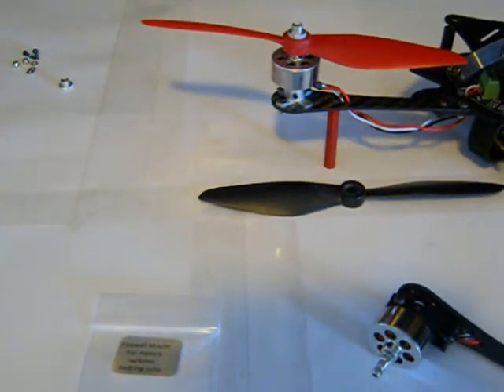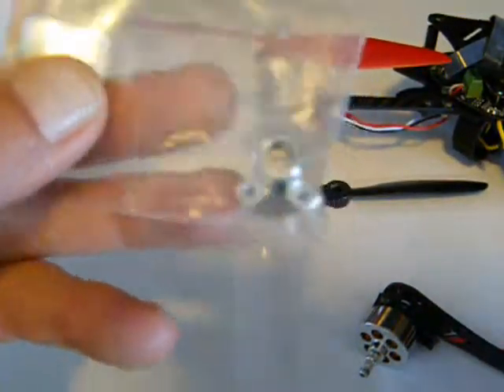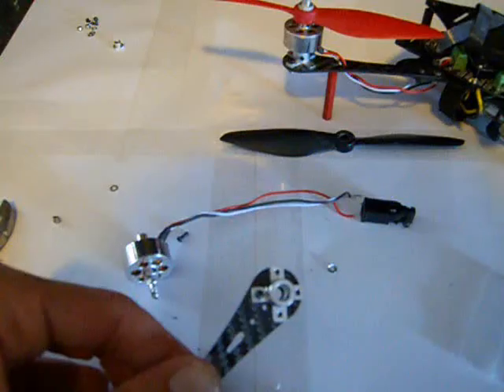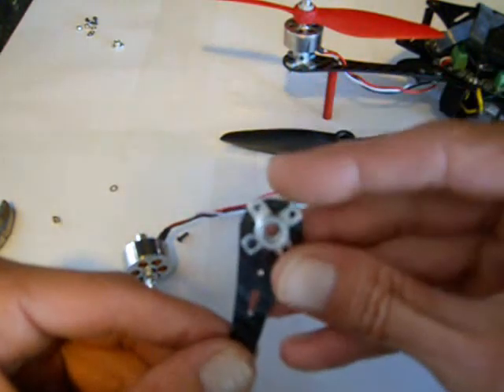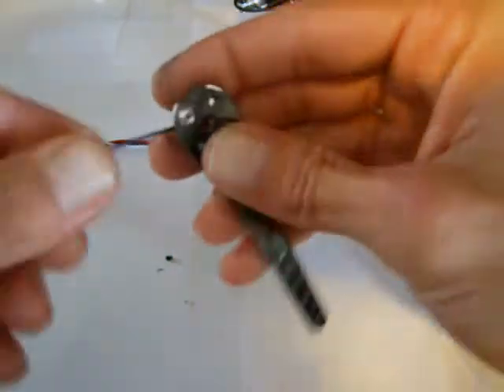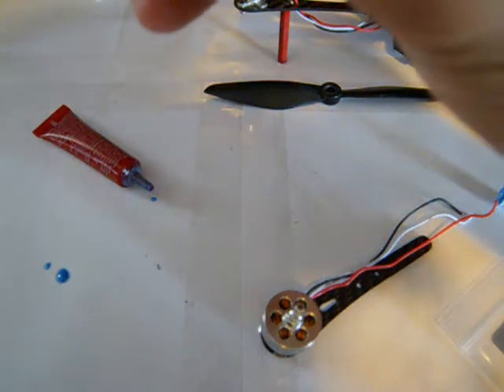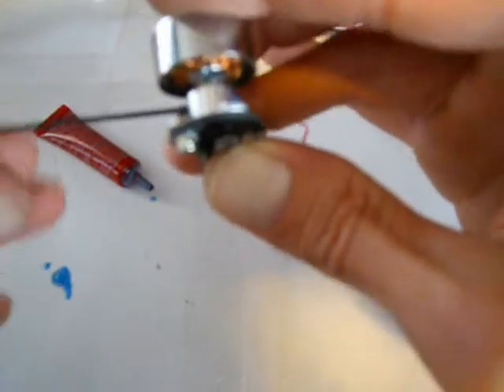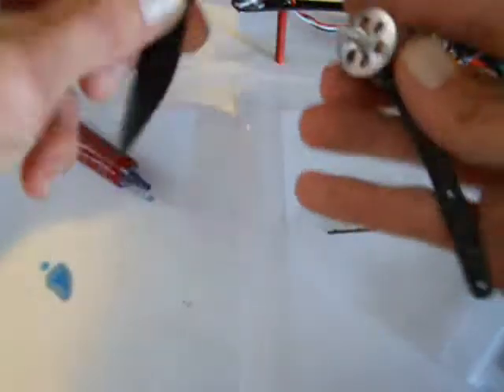RC Eye One Xtreme Motor Mounts Modified! Must See!!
Whats up guys! I found these motor mounts while trolling the net. Thought you would love to check them out. In the video I said I paid 1.50 I actually paid 1.25 Thats right one dollar & twentfive cents each
HeadsUpRC.com Item # D-115 Tab style firewall Mount for motors with a 6mm bearing tube. Guess what!! Thats us! I put these on today & they are Awesome! Nice & tight. The motors aren't going anywhere. With shipping it came out to $7.00. Just for the record they can easily be painted.